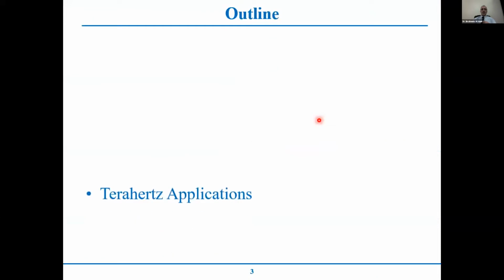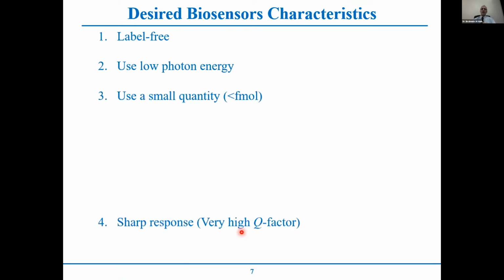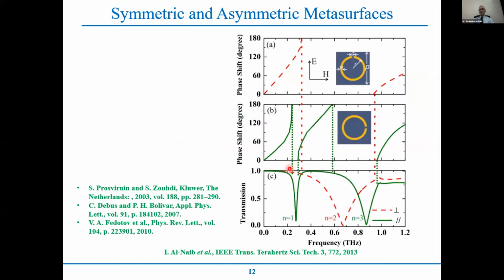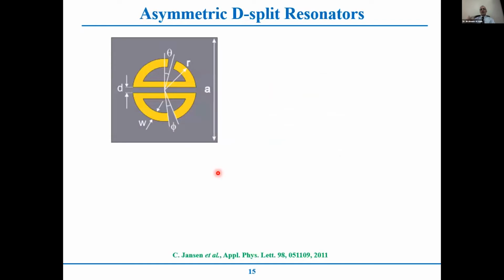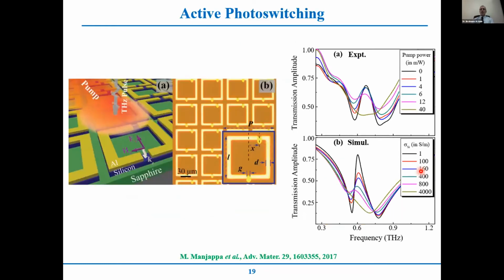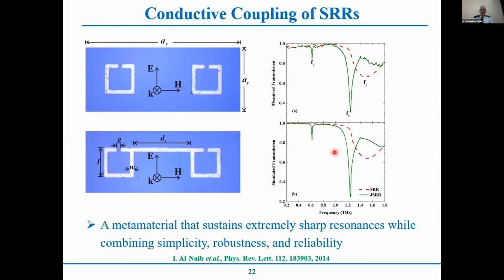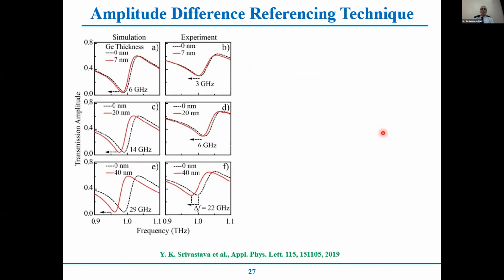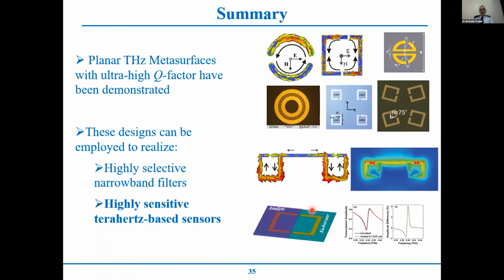Dr. Ibraheem Al-Naib / Biosensing using Terahertz Metasurfaces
TII Metamaterials and Applications Seminar 2021 – Ibraheem Al-Naib - Imam Abdulrahman Bin Faisal University

In the last decade, metasurfaces have attracted great attention from researchers. They can be configured in order to realize devices with quite unique electromagnetic properties. Tremendous efforts have been devoted to designing metasurfaces or planar metamaterials formed by metallic structures on top of dielectric substrates or from dielectrics with certain refractive indices. Devices such as filters, modulators, sensors, and slow light devices can be designed by utilizing metasurfaces. In this presentation, we will talk about our recent activity in the field of biomedical sensing. For example, metasurfaces with quite high quality-factor using conductively coupled split-ring resonators that can be utilized for designing label-free biomedical sensors will be discussed. Moreover, a novel biosensing technique by coating half of a metamaterial unit cell with an unknown thin-film analyte will be presented. Furthermore, the evaluation of an amplitude difference referencing technique to detect analytes with sub-micron thickness at terahertz frequencies will be discussed. Finally, some free-standing metasurfaces will be presented that can be easily fabricated using a laser machining technique. In the future, these designs and ideas could be utilized for the next generation of biomedical sensors in the terahertz frequency range.